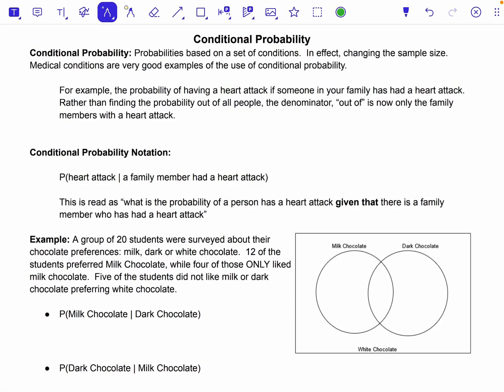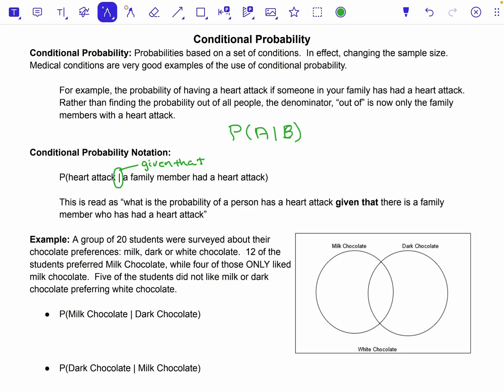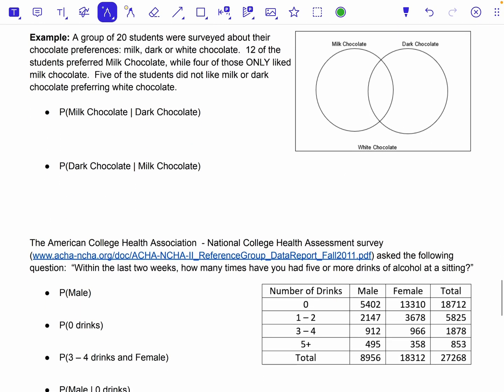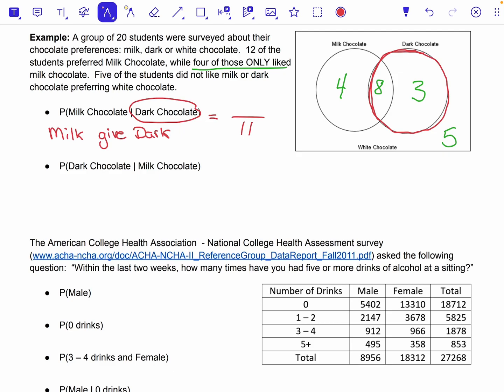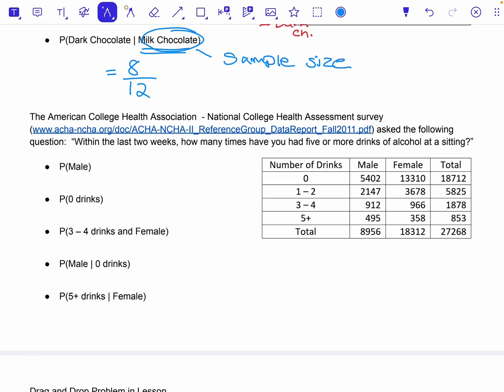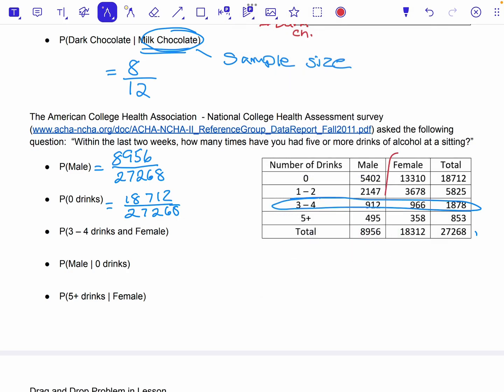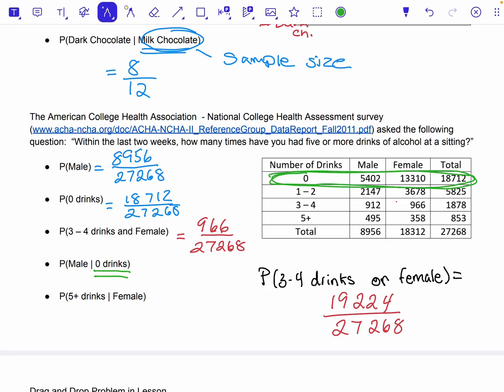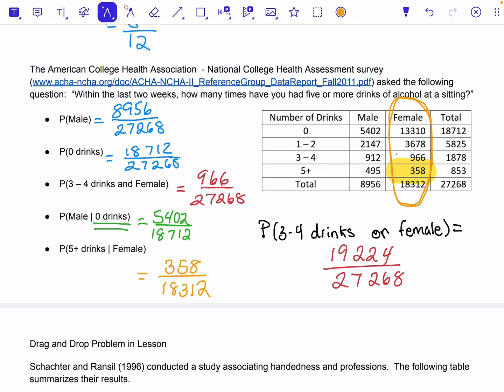Lesson 4 Conditional Probability